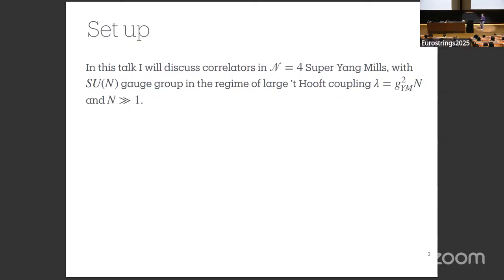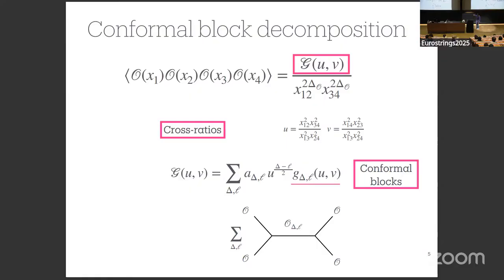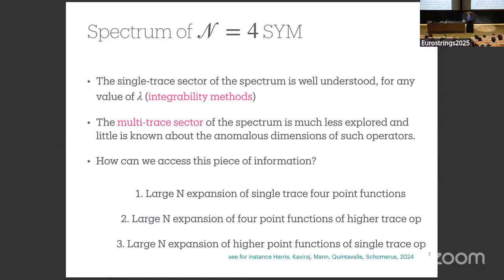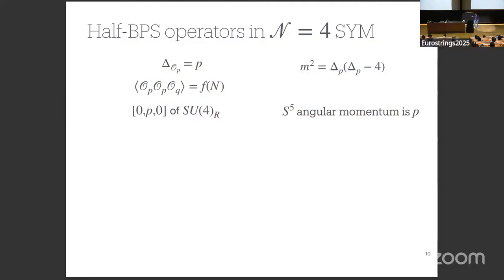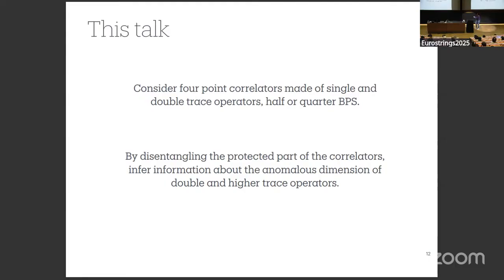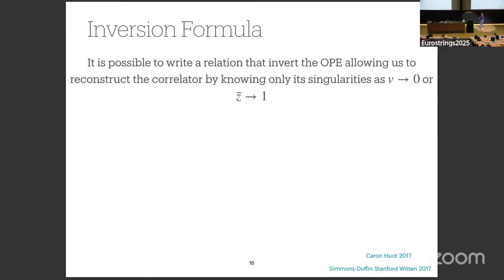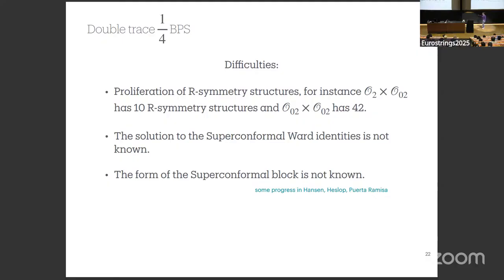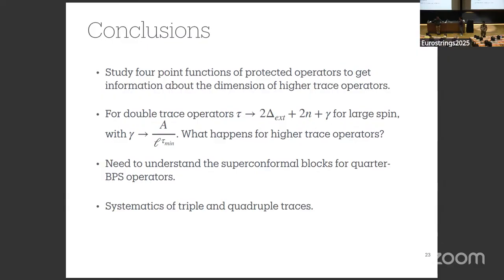Agnese Bissi - Multiparticle states in CFTs